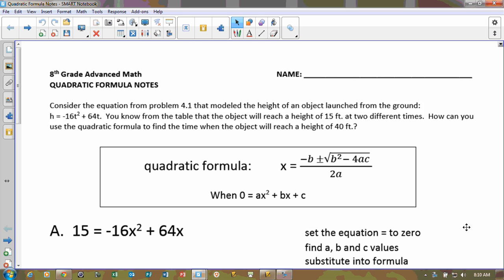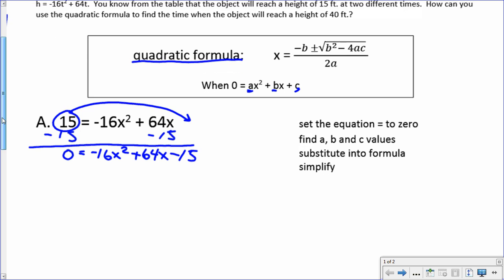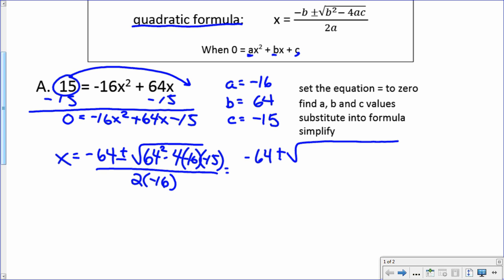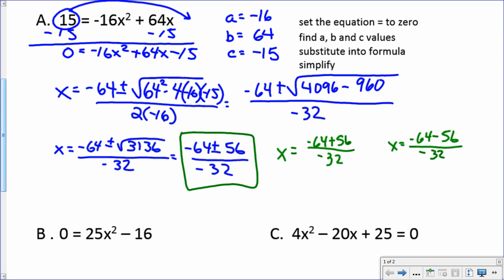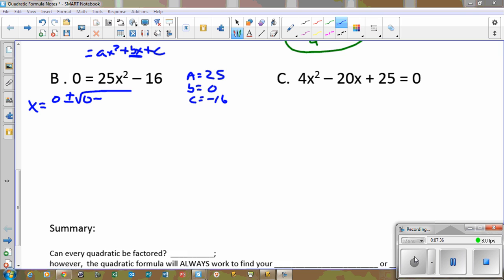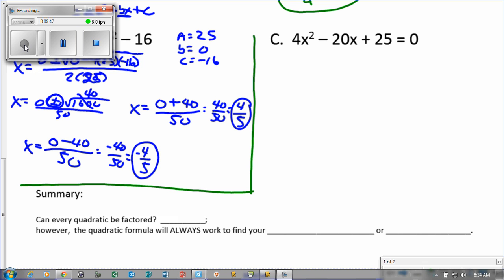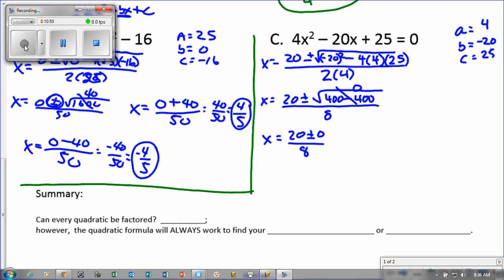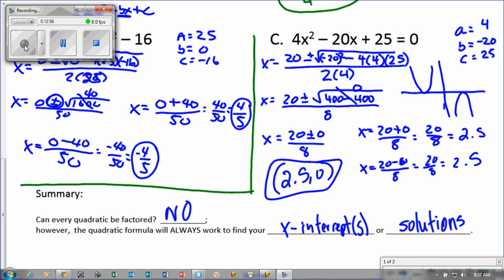Quadratic Formula Notes